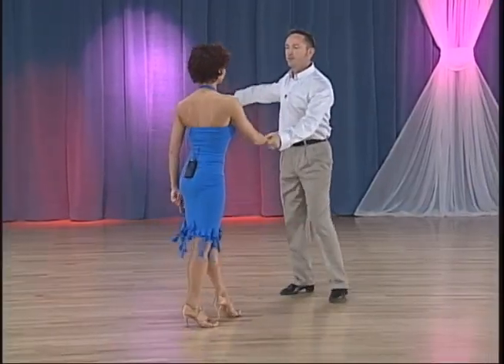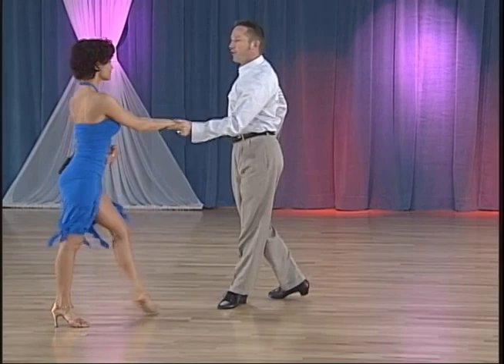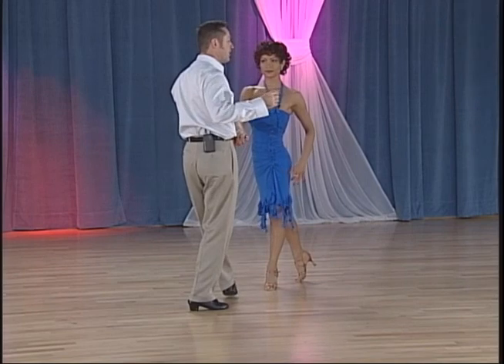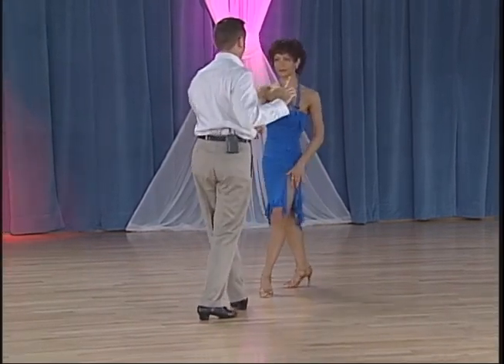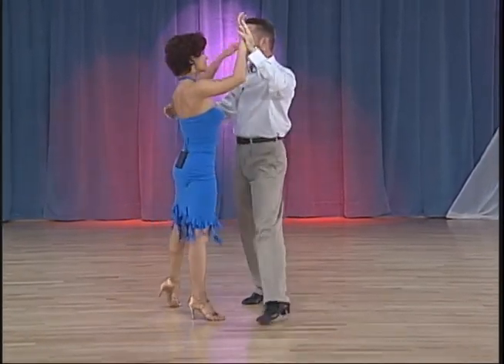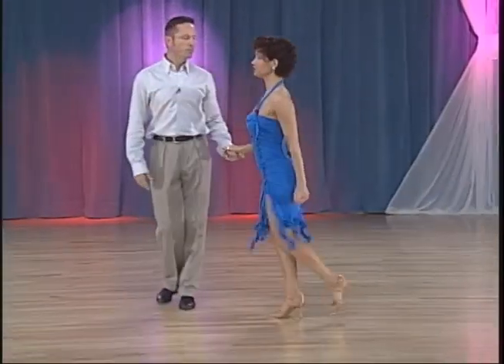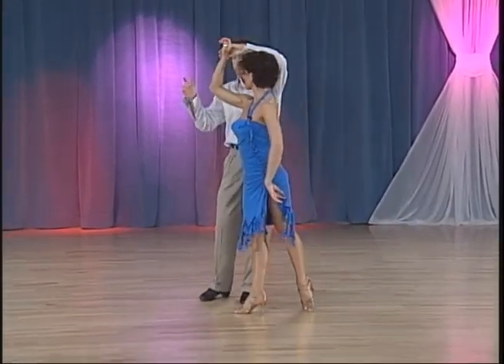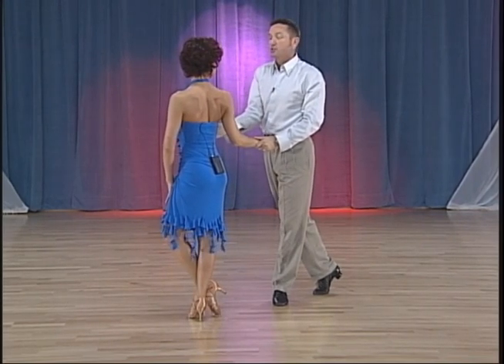International Latin Bronze Cha Cha Variations